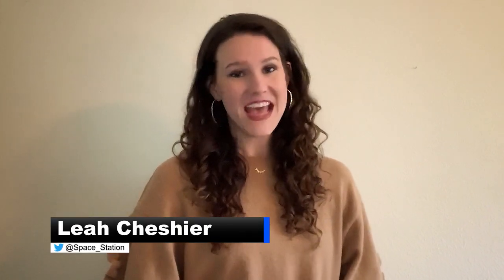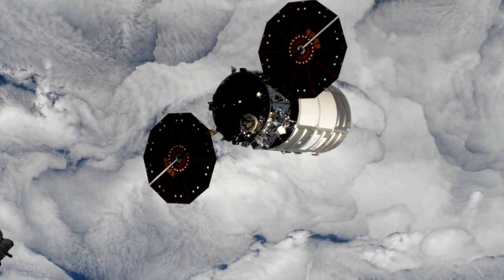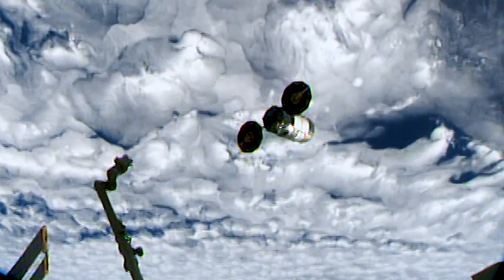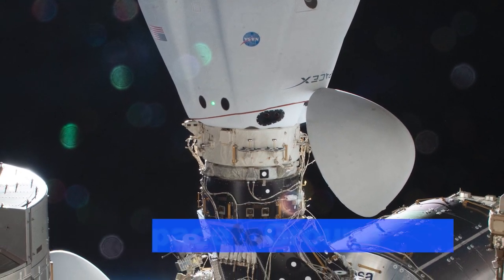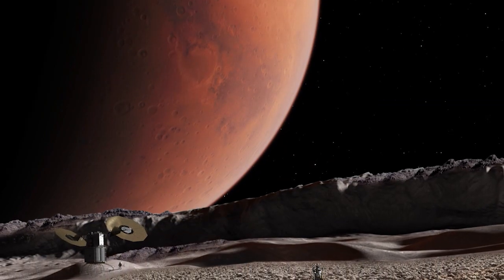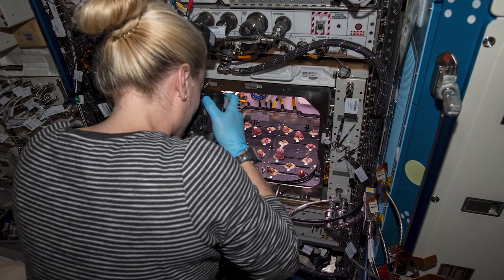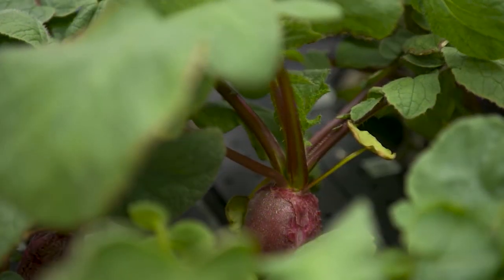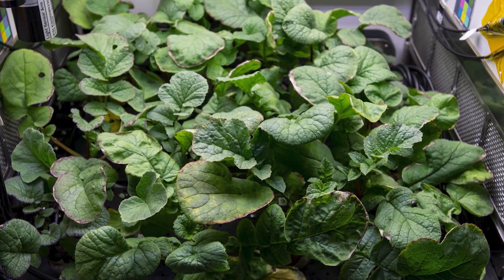Space to Ground: A New Year: 01/08/2021